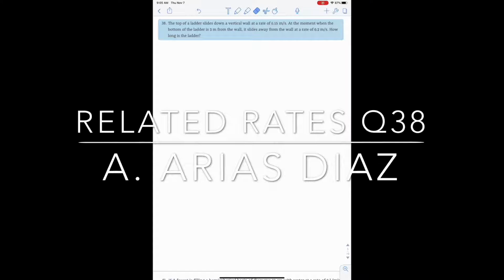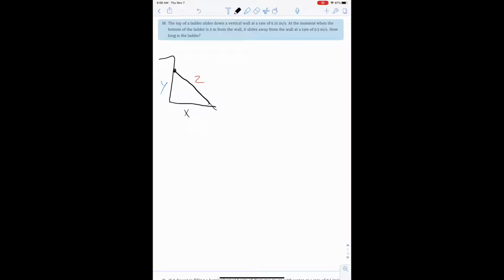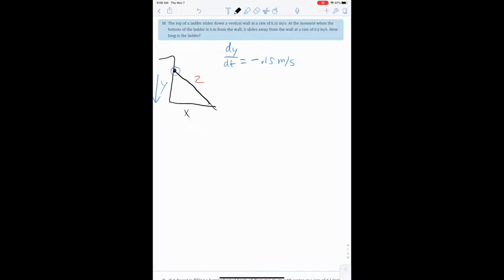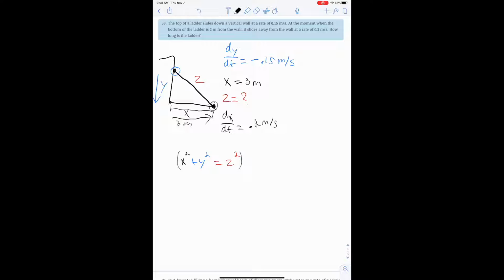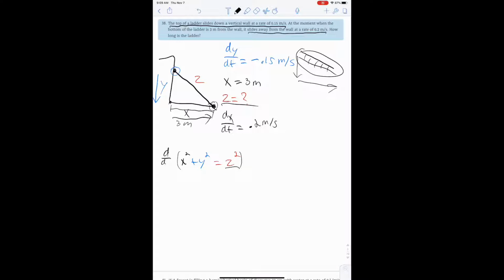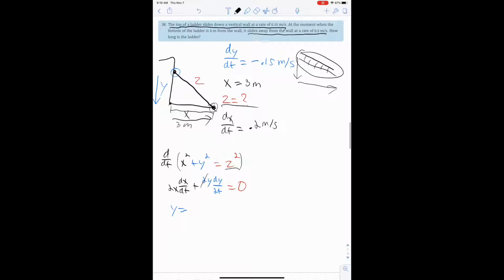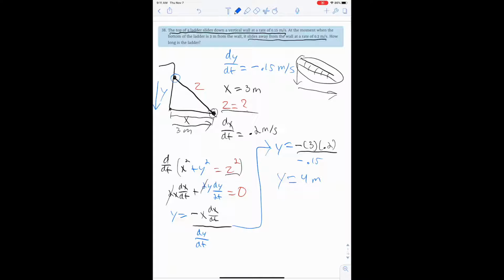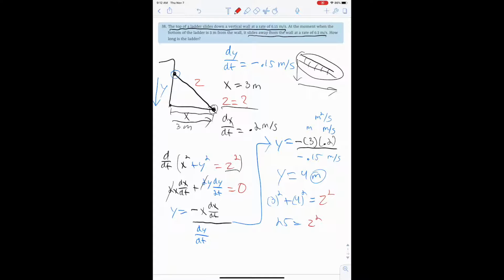Related Rates Q38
Related rates problem presented by A. Arias Diaz involving a sliding ladder